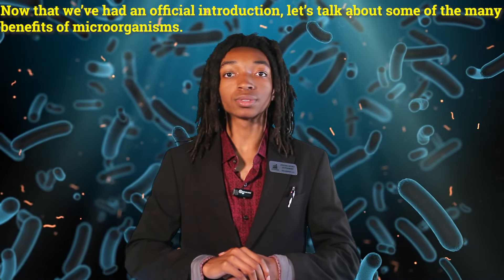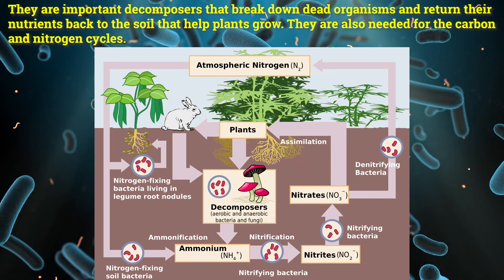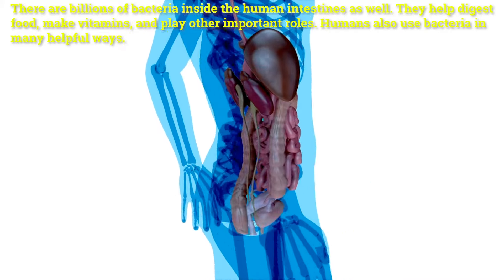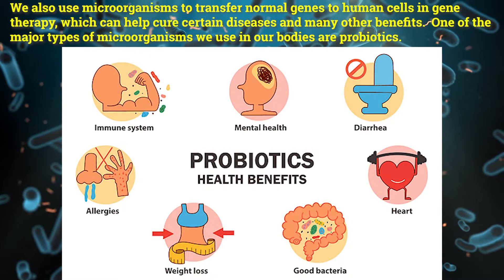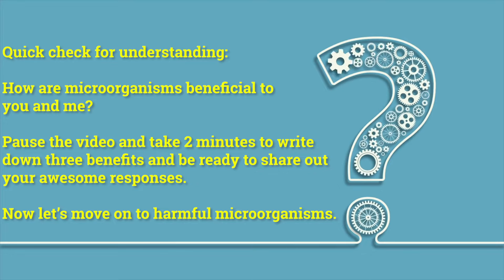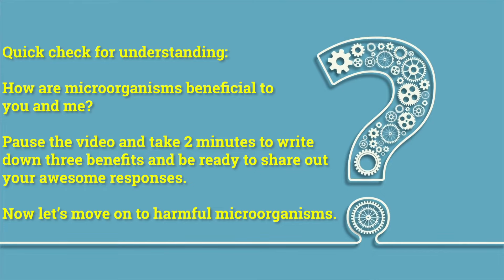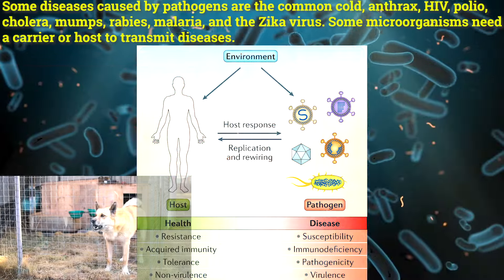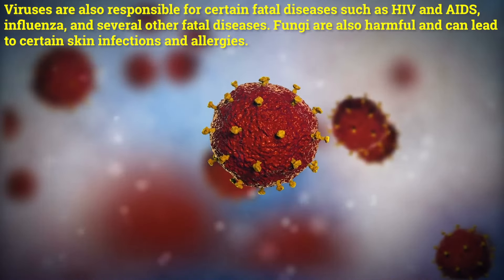Beneficial vs. Harmful Microorganisms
In today's video we describe and explain the differences between beneficial and harmful microorganisms.  We also detail several ways microorganisms are helpful to and ways they are harmful to us.  A topic quiz is included in the description box below.  We hope you enjoy, peace and have a positive, productive day!!!